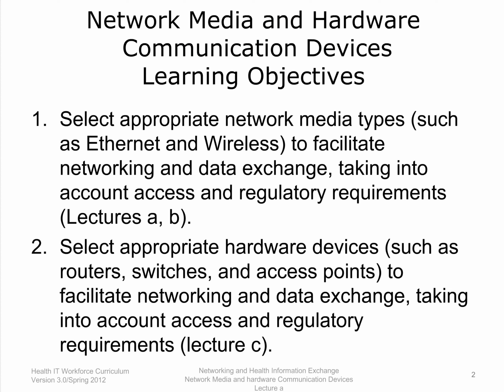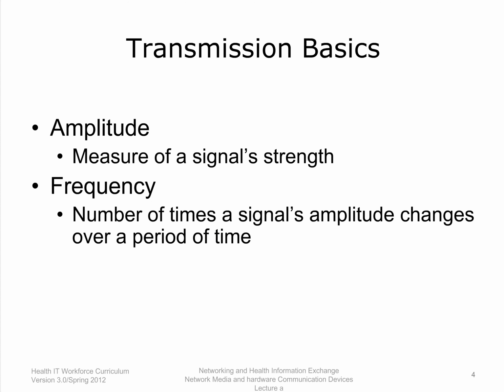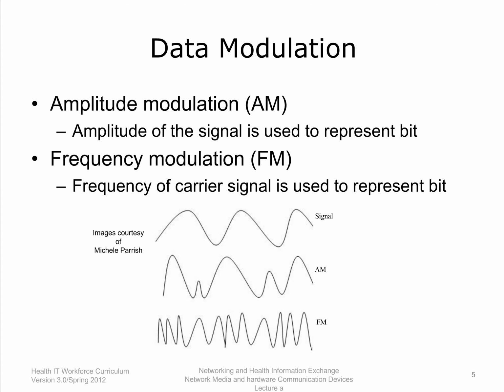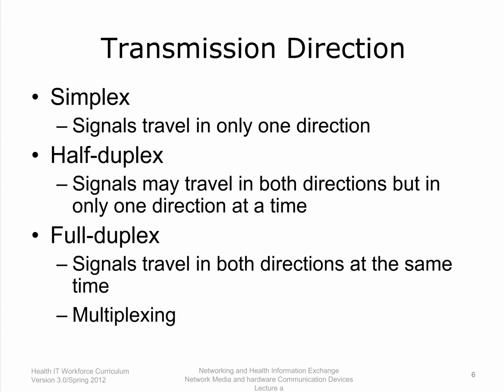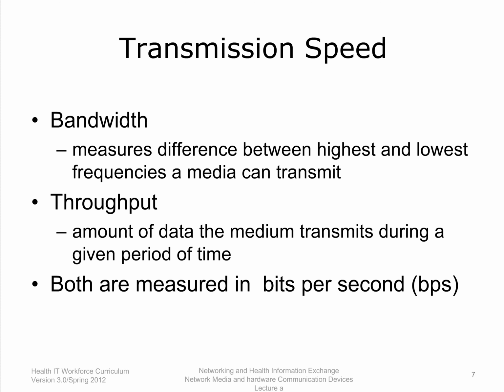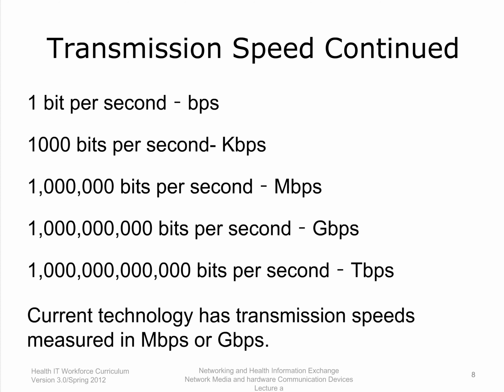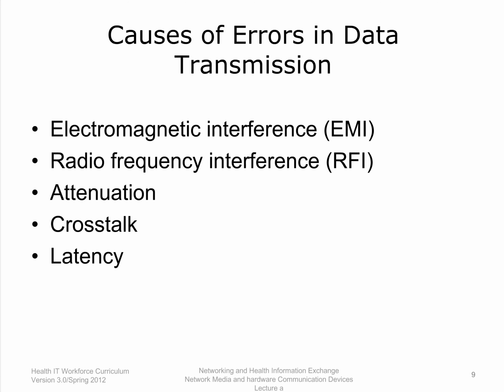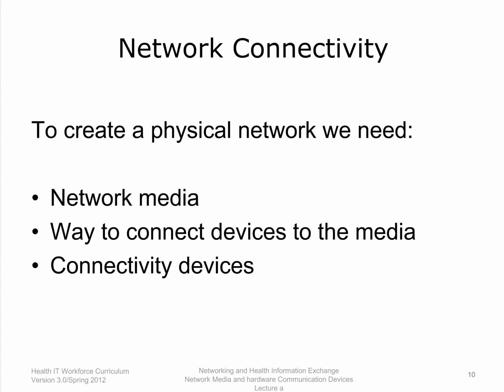Network Media and Hardware Communication Devices - Lecture A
This unit is designed to help the student understand network media, hardware devices, and how to select appropriate items to meet the guidelines for usage.